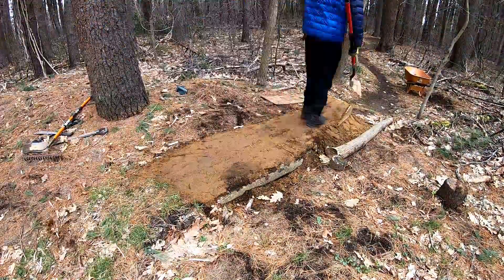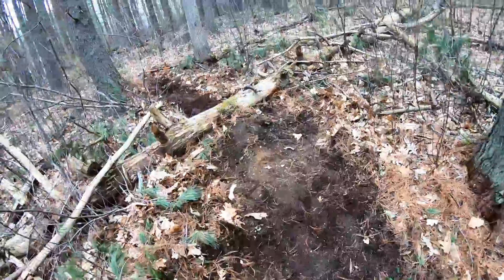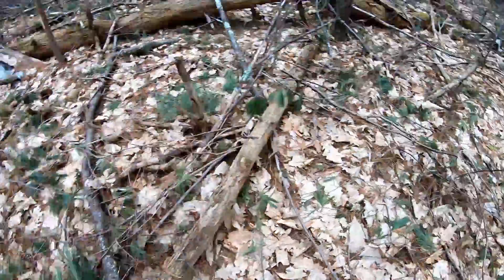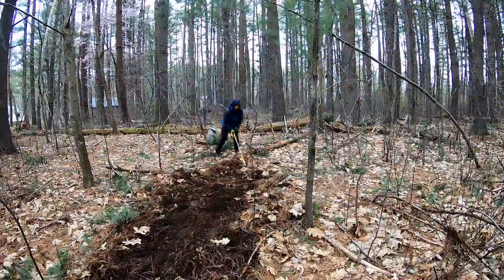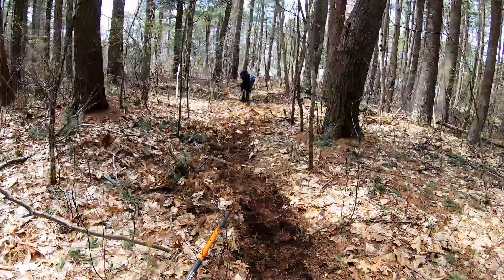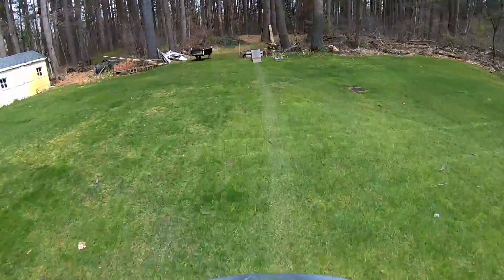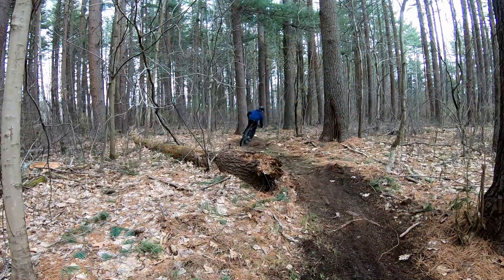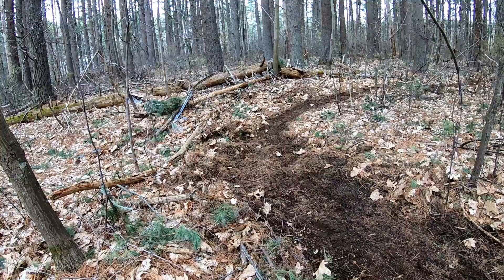Crashing On My Trail! - Quarantine Trail Builds Part 2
Fixing the step down and adding new trail. Also crashed on my new corner.